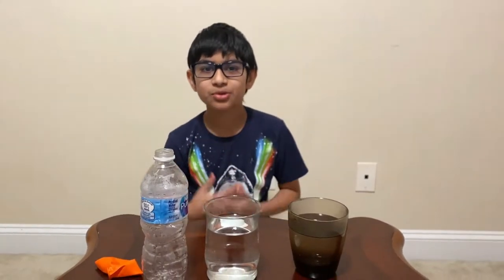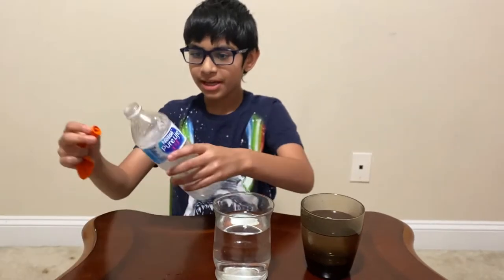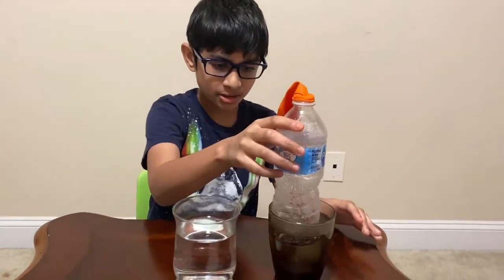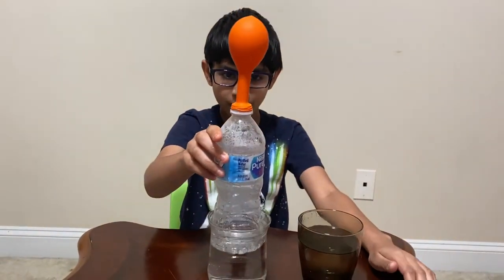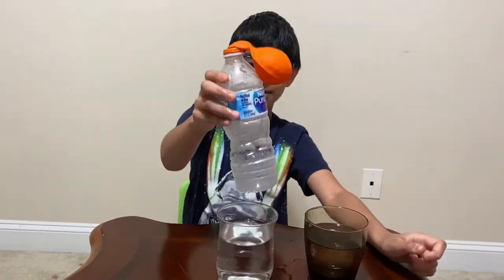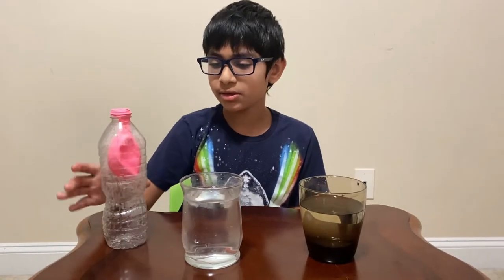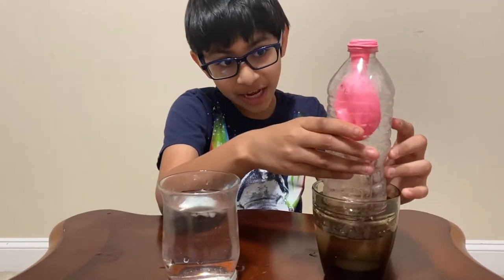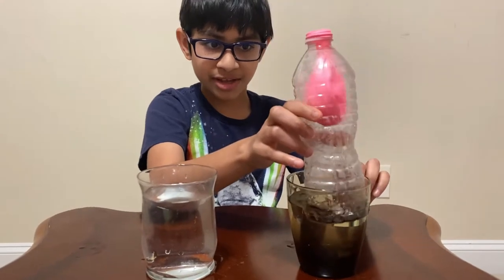AIR PRESSURE SCIENCE EXPERIMENT TO SHOW HOW TO INFLATE & DEFLATE BALLOONS WITH HOT & COLD WATER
In this air pressure science experiment, we show how a balloon tied outside a plastic bottle is inflated and deflated when the bottle is put inside hot and cold water, respectively. The opposite happens when the balloon is tied inside the bottle and the balloon inflates when the bottle is inside the cold water and the balloon shrinks when the bottle is inside the hot water.

Please watch the whole video till the end to learn the reasons behind the above opposite phenomenon why it happens.